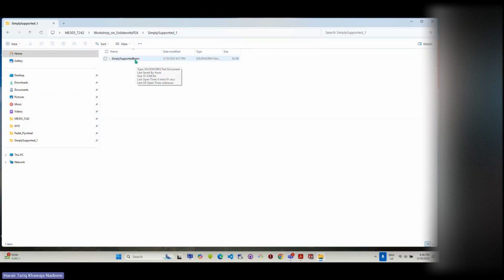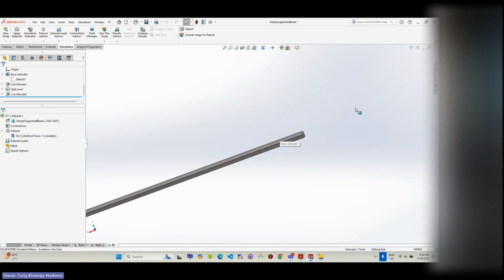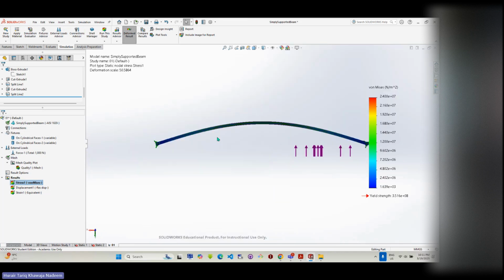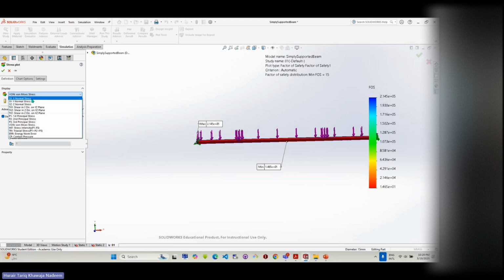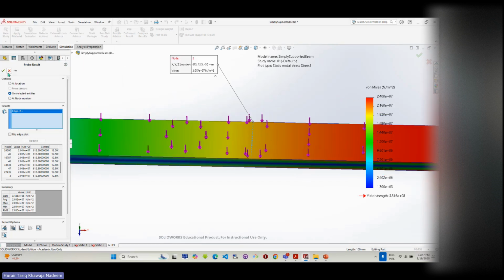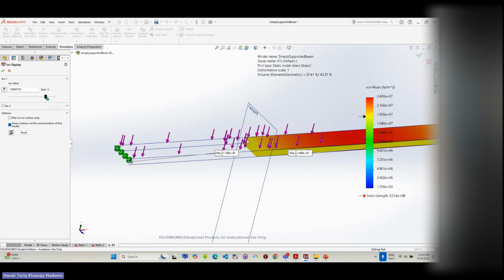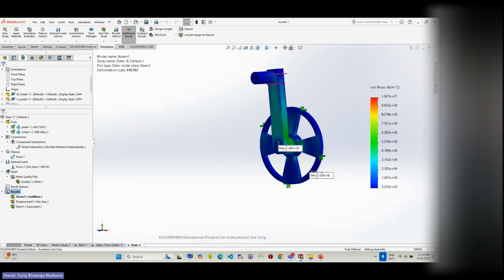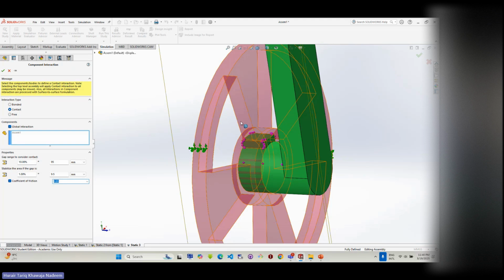Stress Analysis using SolidWorks.